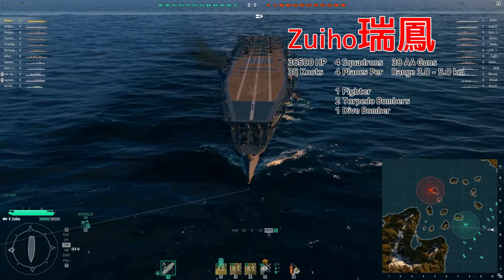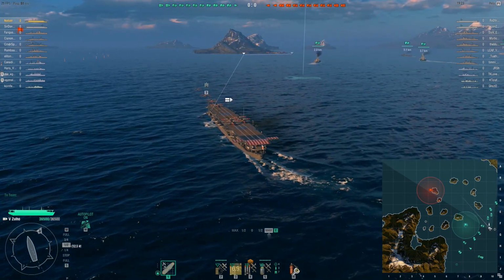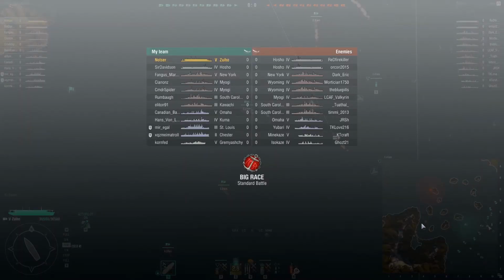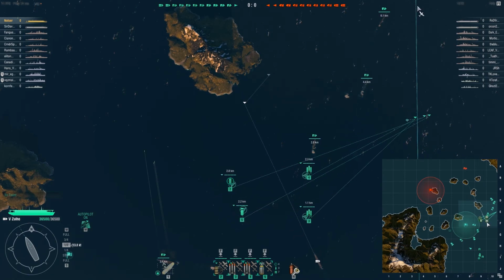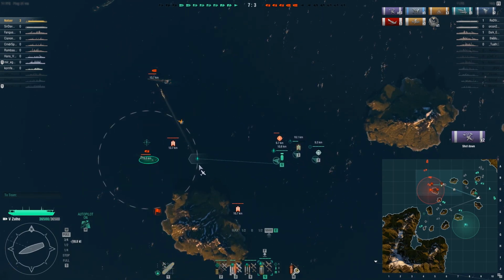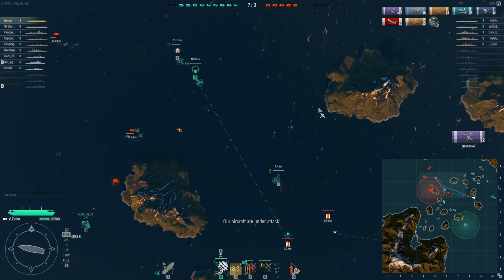World of Warships - Zuiho Attack!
Tier V Japanese Carrier Zuiho Closed Beta Replay